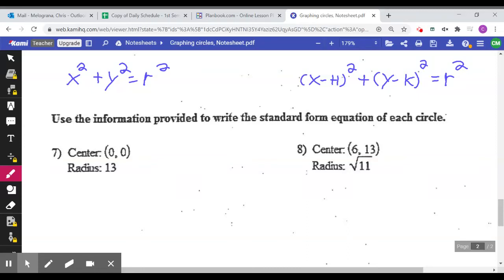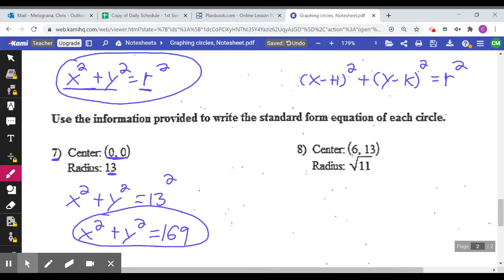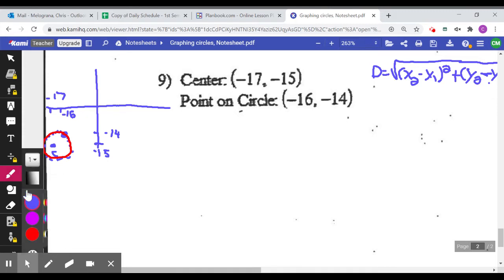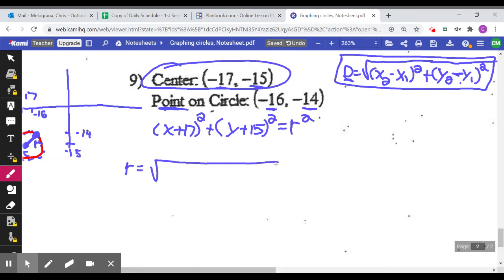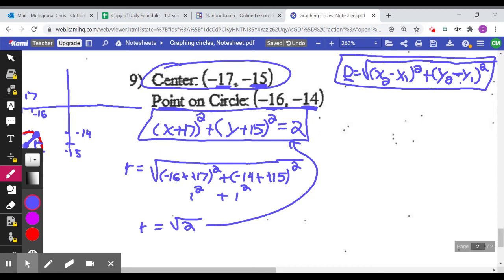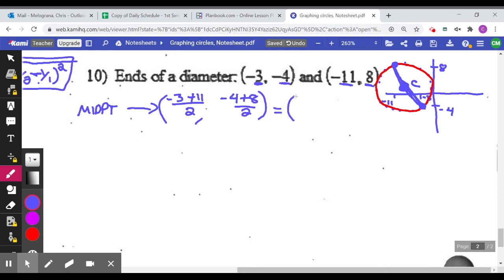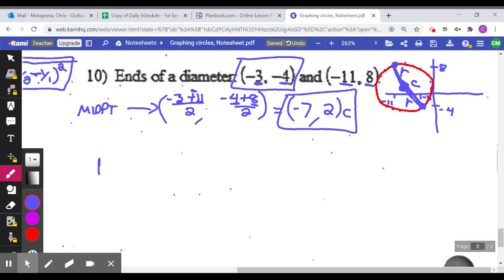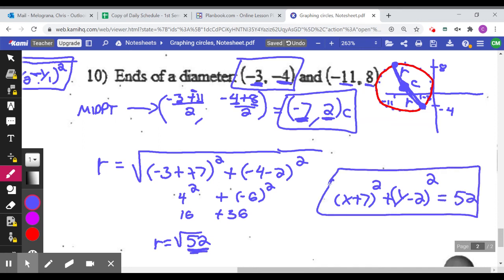Writing equns in standard form of a circle